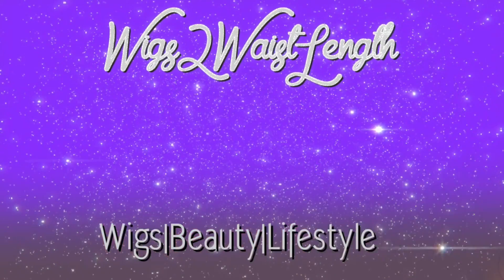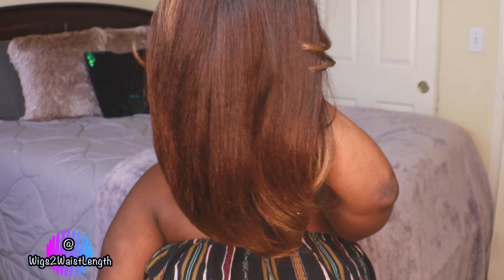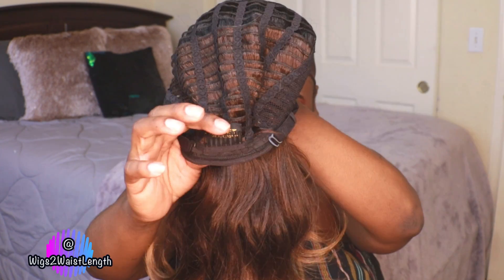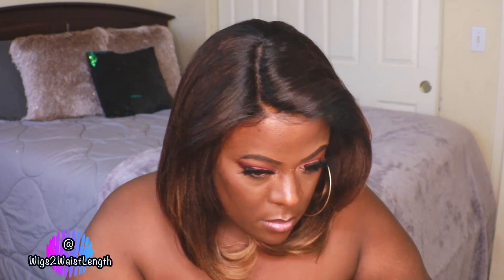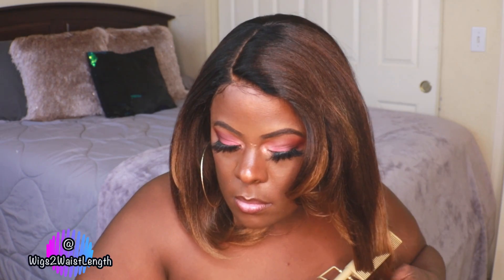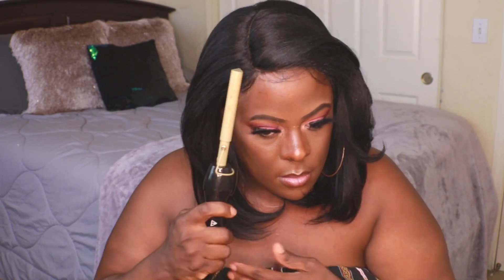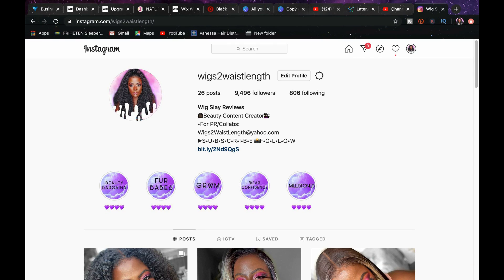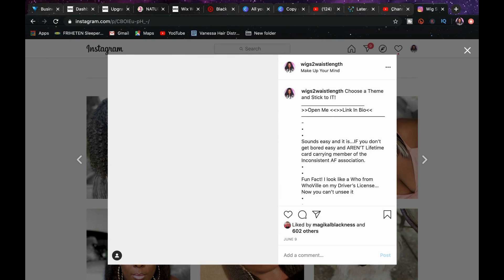29.00 COP or Drop? || Janet Collection Natural Me LITE BRYAH || Wigs2WaistLength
++SOCIAL MEDIA++

++MUST HAVES++

💎HAIR

Edge Brush

Got2B Gel

💎IRONS

++MUSIC++